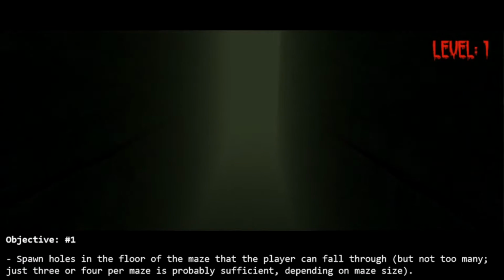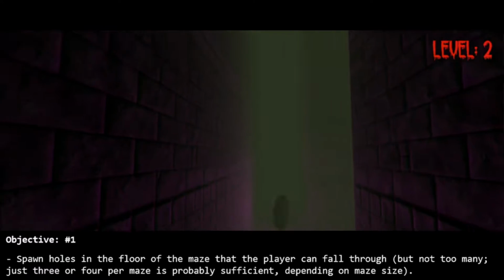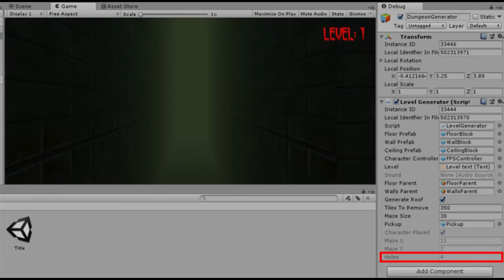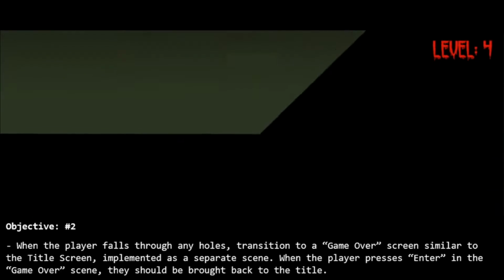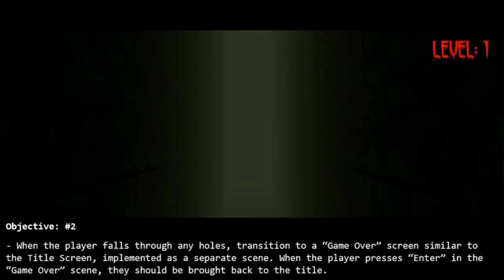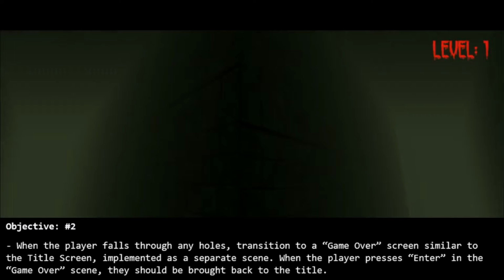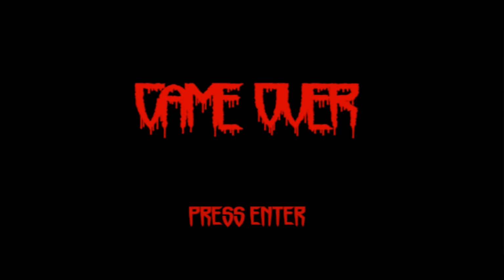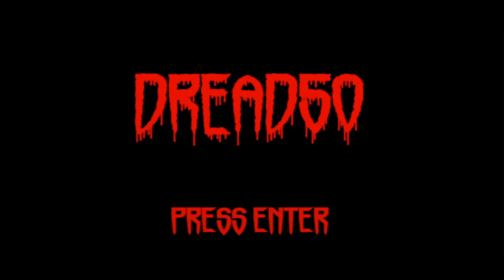Assignment 9: “Dreadhalls, The Tumble Update” | CS50’s Introduction to Game Development Course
In this video I show my solutions for the 3 objectives of the assignment 9 for the CS50's Intro to Game Development course.